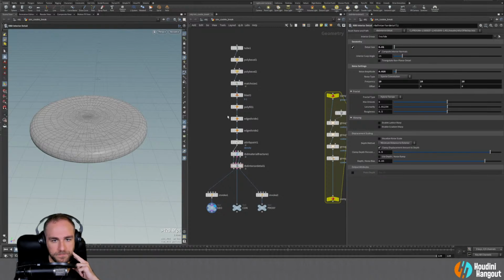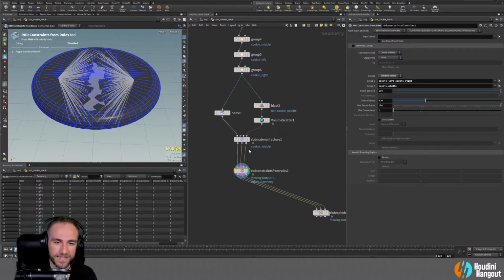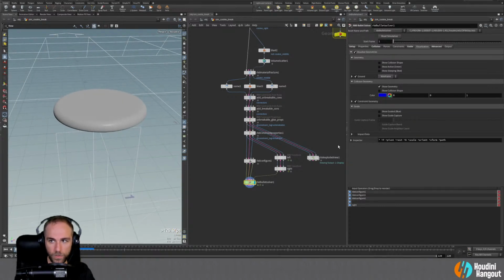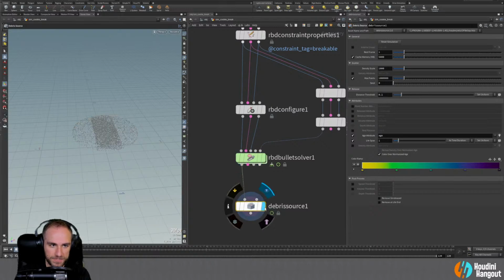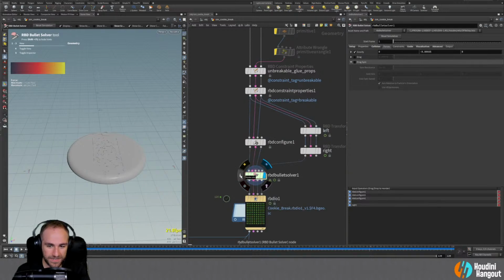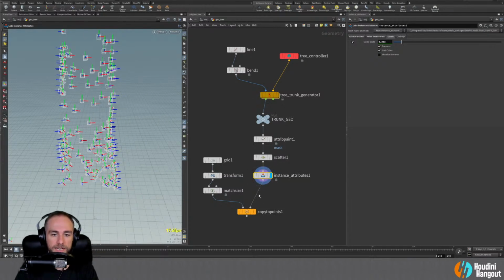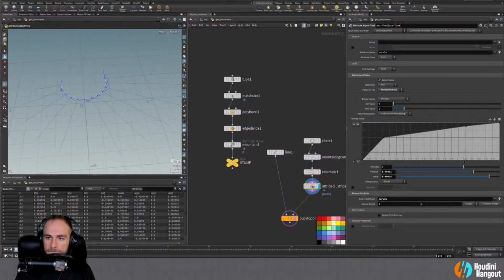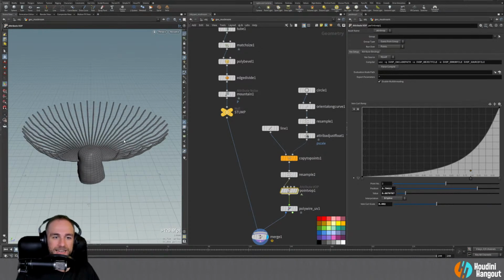10/12 Hangout - Proper RBD Breaking & Procedural Modeling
Revisiting the correct way to break last weeks RBD setup. I also get into some procedural modeling, which I will continue in the next stream. Come hang out and hopefully we'll all learn something together!